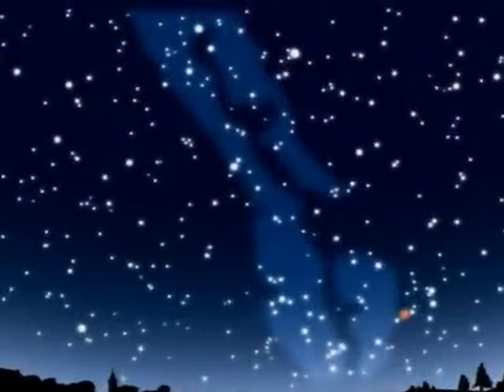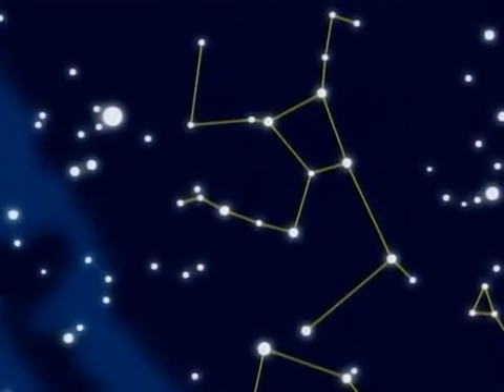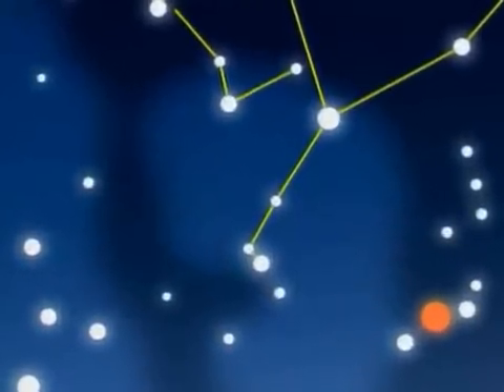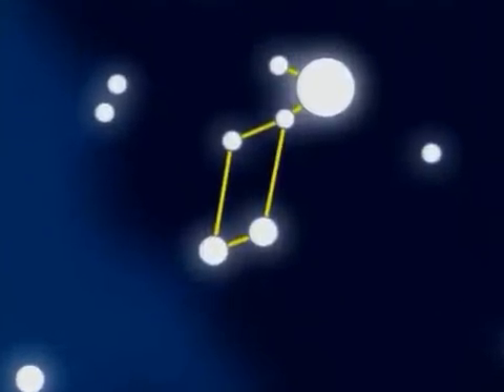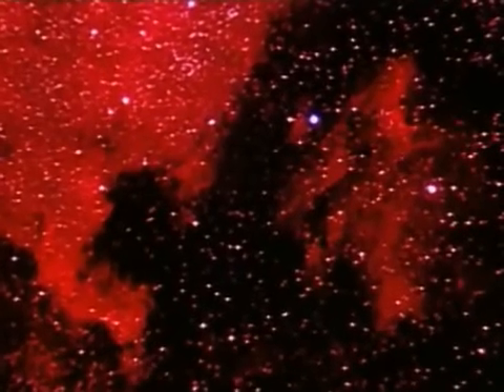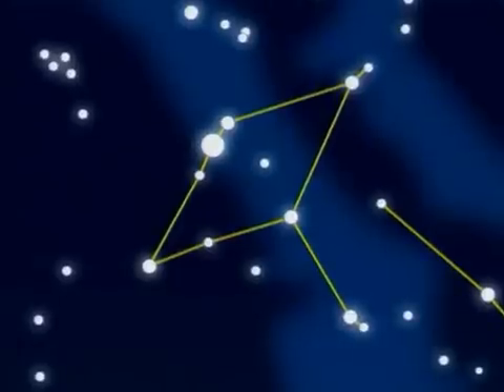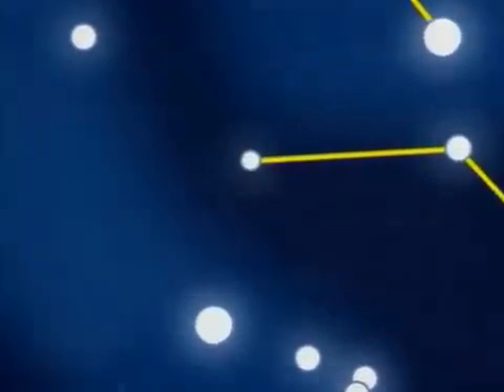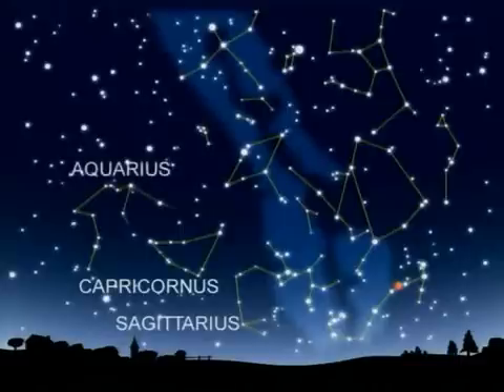Stargazing during summer - View to the South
A quick stargazing guide for the northern middle-latitudes during July-September.